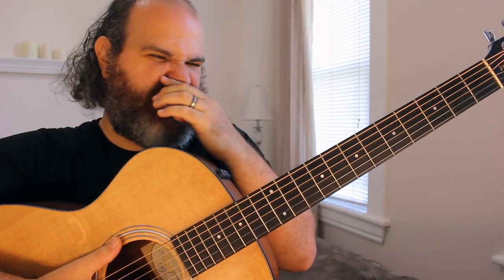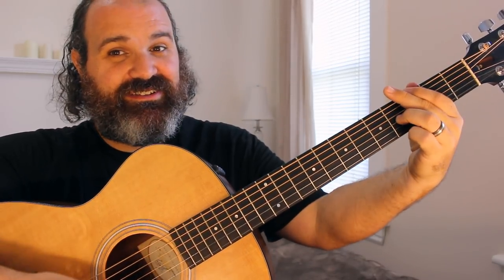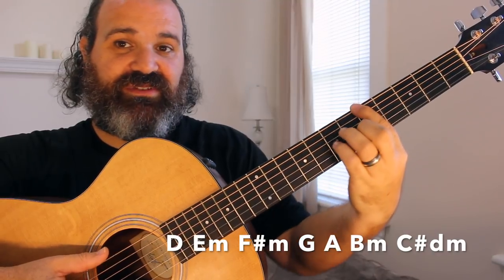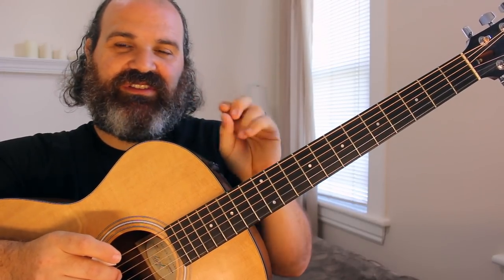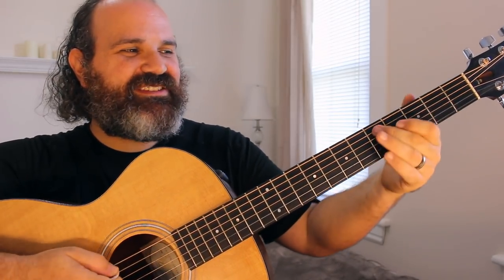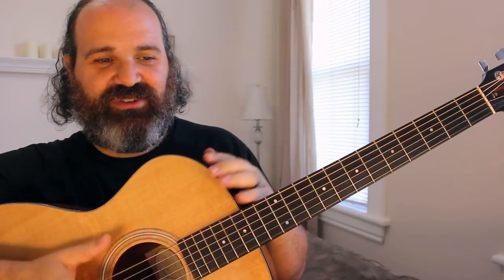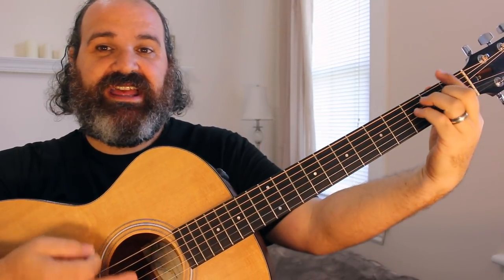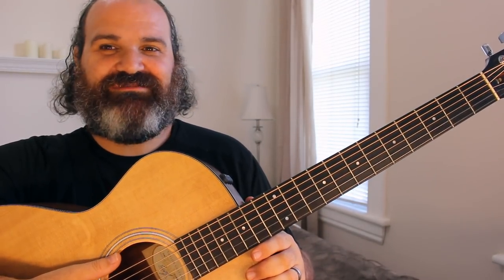Dave Matthews Guitar Lesson: How To Create His Unique Melody Style.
We're starting off with a simple concept to enhance your chord progressions with that Dave Matthews' Signature Sound. Yes, Dave has some awesome fast riffs, but in reality, it is what we are talking about here, just on the next level. So get this concept down, and in the future we can talk about his more advanced stuff. Hope you enjoy, and remember to try this with your own song.